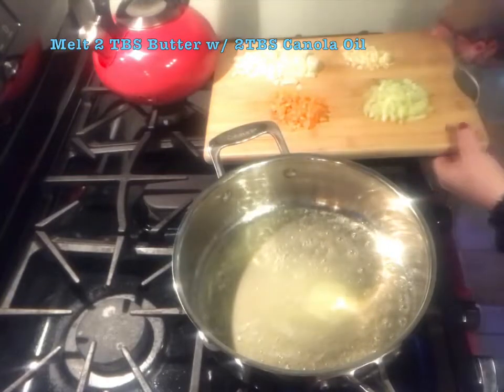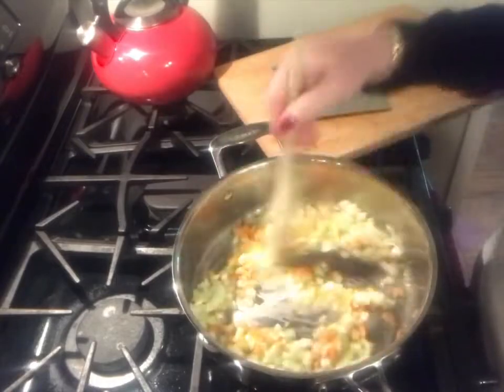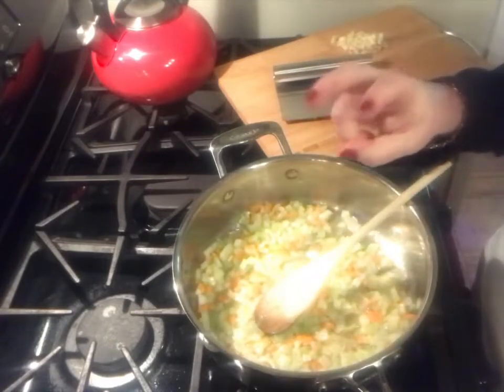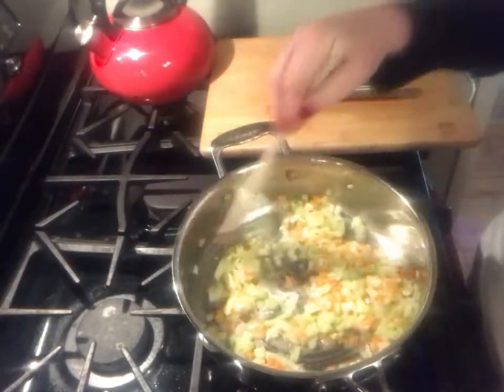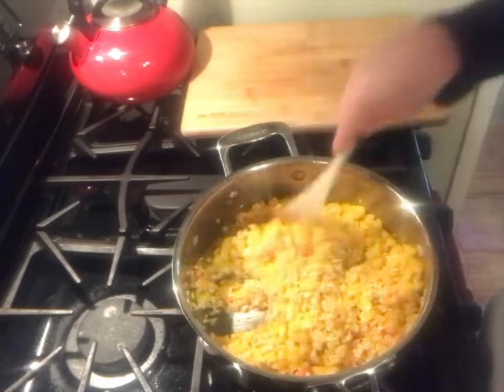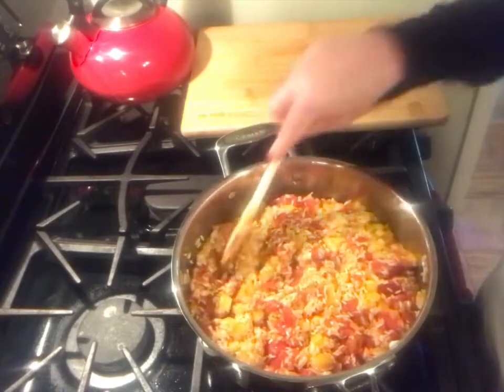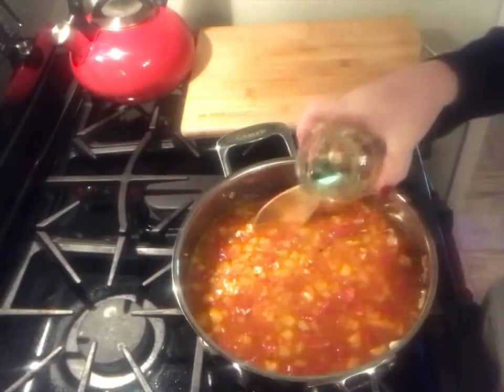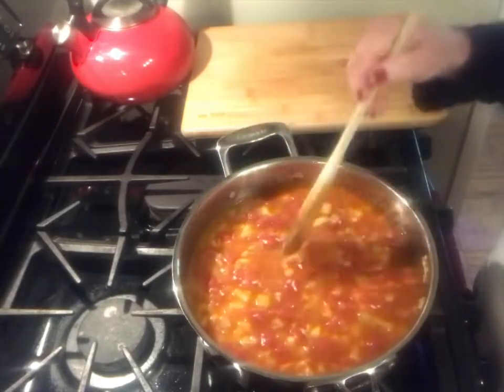MoWino Spanish Rice aka Tinto Blanco Arroz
First – I am not Spanish nor was any member of my family. My grandmother’s roots were all Southern Deep South yet “Spanish Rice” was one of her menu staples from my mother’s youth into my young adulthood. It was always a treat. As with many of my recipes, they are modernized or MoWino-ized versions of my grandmother’s recipes/teachings. With this recipe I made a rice cooker for years as an easy version for my work travel schedule. This recipe is best made on top of the stove—just like my Gran did. The process starts similarly as does risotto or paella then fuses into American rice method. Enjoy this easy yet very tasty rice as an accompaniment to grilled meats or a bowl of good comfort food (which I like to top with grated Manchego).

Live Life, Taste Life!
Remember to follow @MoWino_com on Twitter, FB and IG. All videos are archived on MoWino’s You Tube channel.